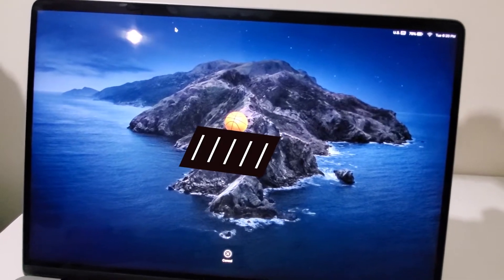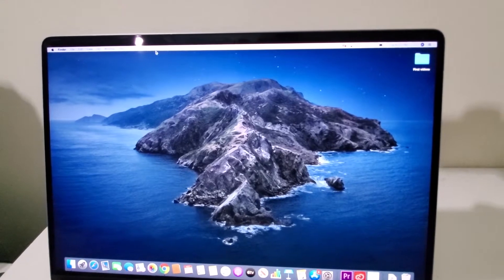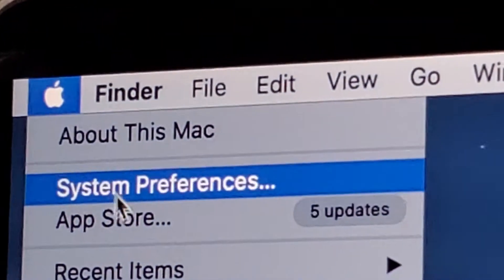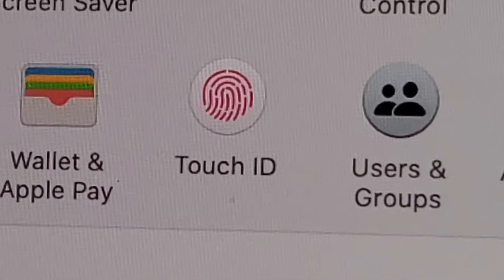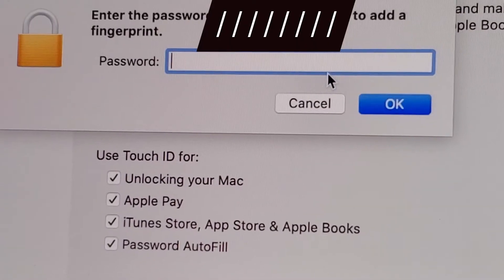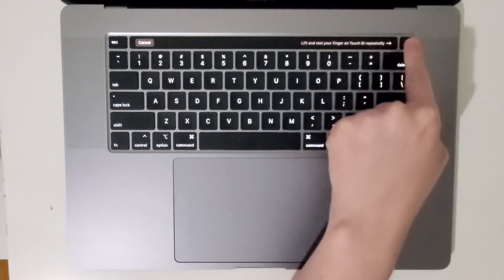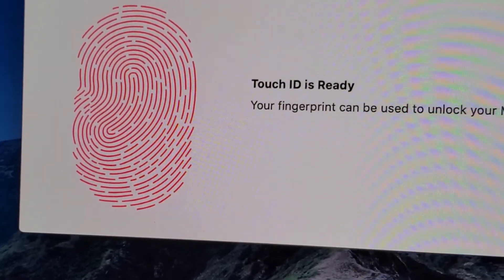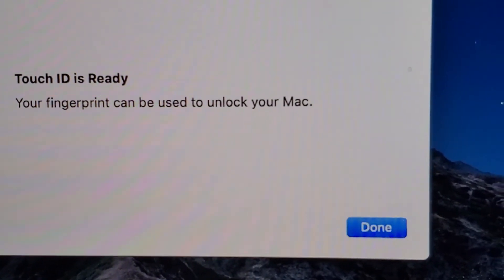How to Unlock MacBook Pro 16 and add Fingerprint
How to unlock and use the fingerprint scanner on MacBook Pro 16.